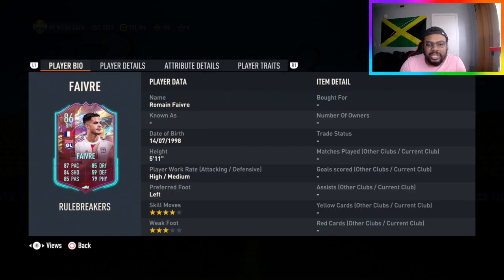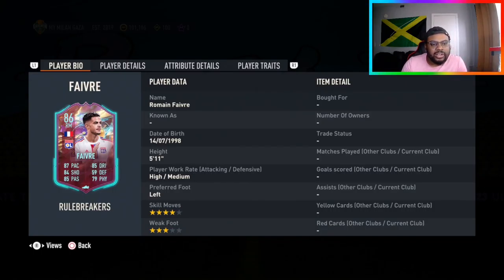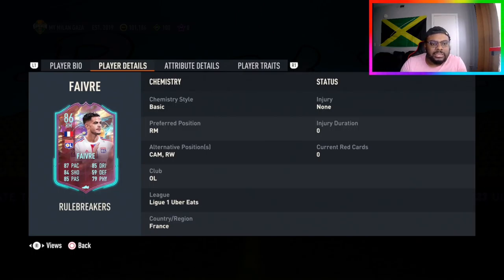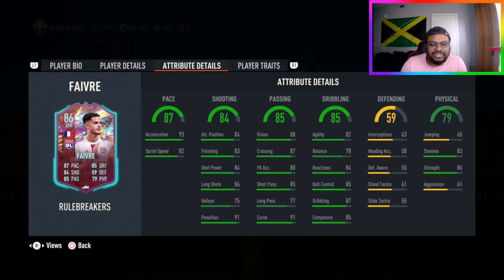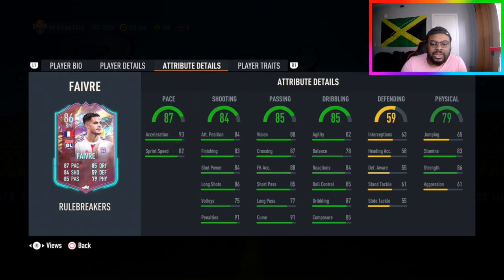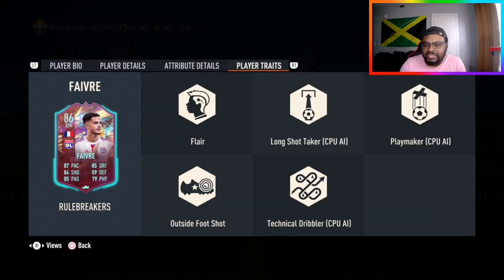fifa 23 rulebreakers faivre sbc CHEAPEST SOLUTIONS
THIS VIDEO IS ABOUT fifa 23 rulebreakers faivre sbc CHEAPEST SOLUTIONS SBC METHOD ROMAIN fifa 23 rulebreakers faivre sbc